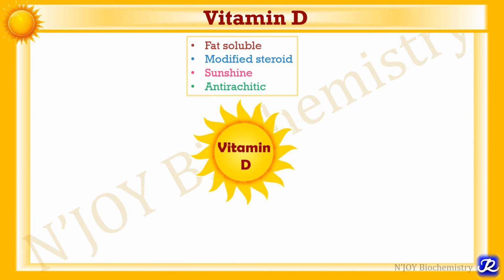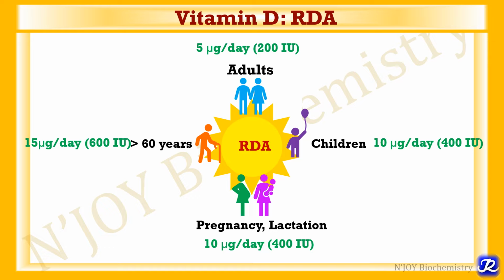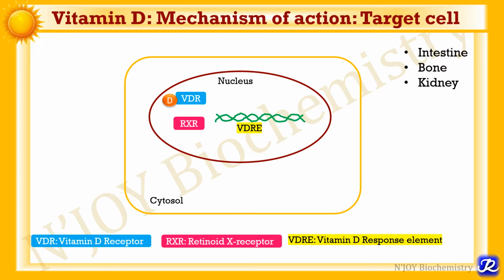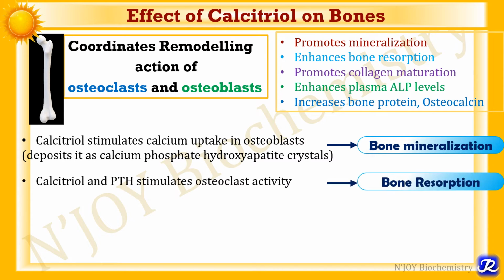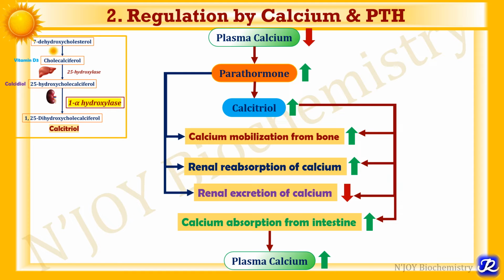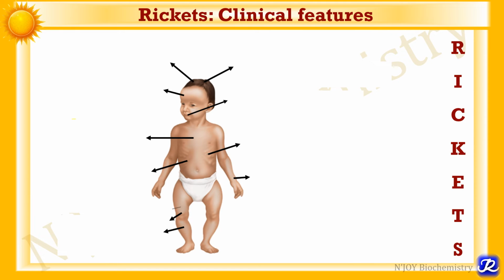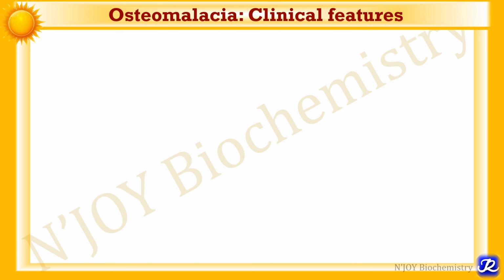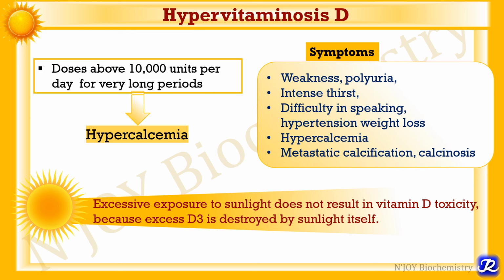3: Vitamin D | Fat Soluble Vitamin| Vitamins |Biochemistry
References: Biochemistry by Vasudevan, Rafi, Indumati V